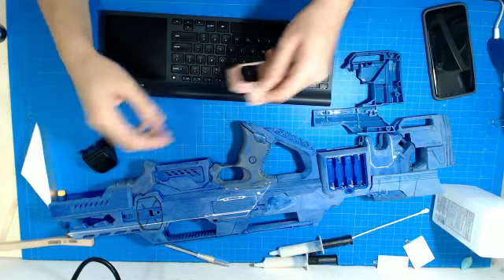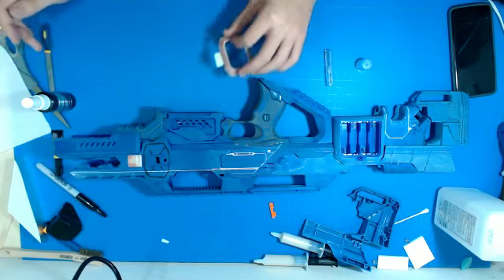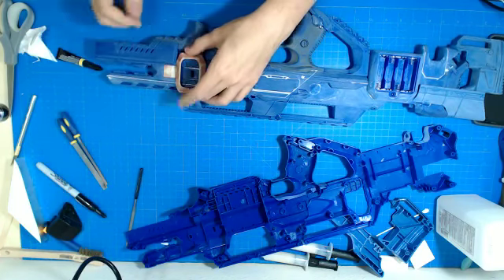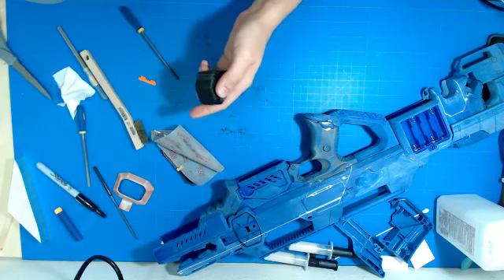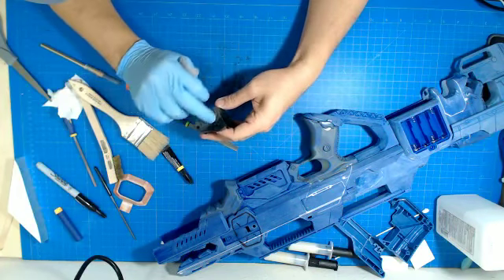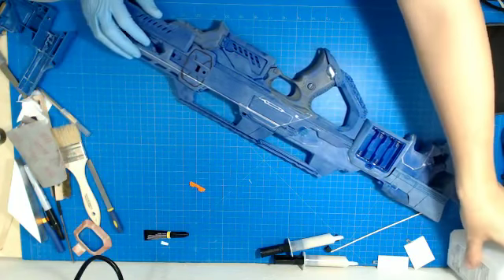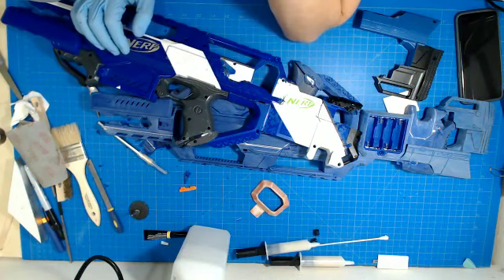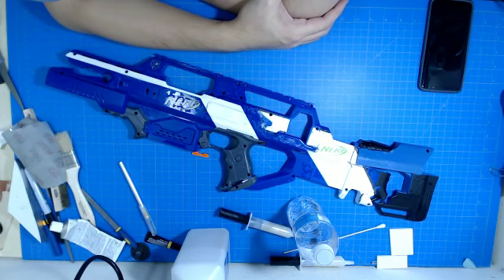Glass Construct | Live Build 7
Sandpaper I am using (150 grit):